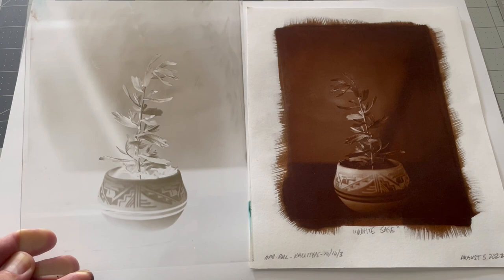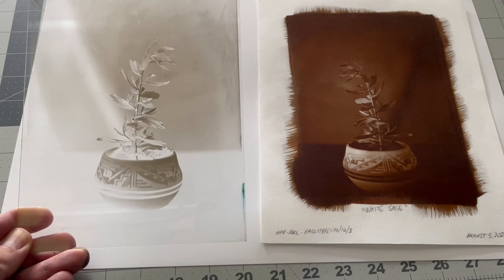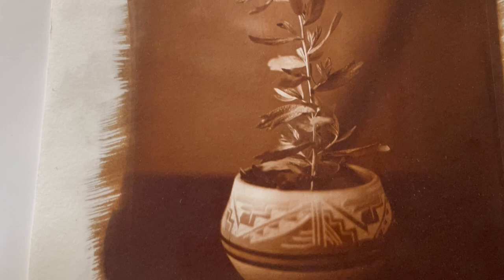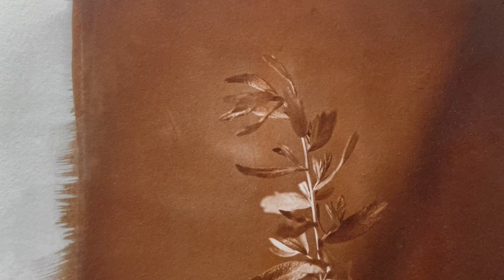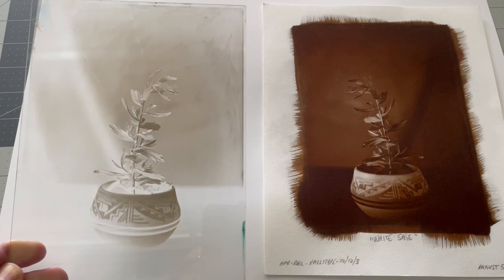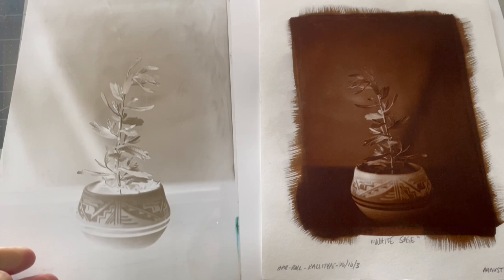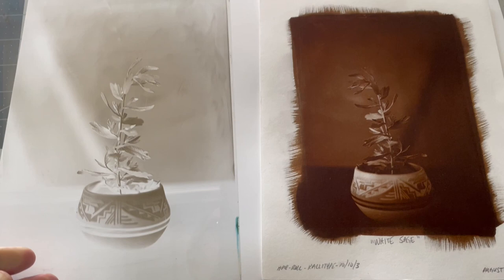White Sage: Wet Collodion Negatives and Toned Kallitype Prints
"In the Shadow of Sun Mountain" - a project dealing with the land of the Ute/Tabeguache tribe in the Rocky Mountains of Colorado. White Sage: Wet Collodion Negatives and Toned Kallitype PrintsWet Collodion Negatives and Toned Kallitype Prints.